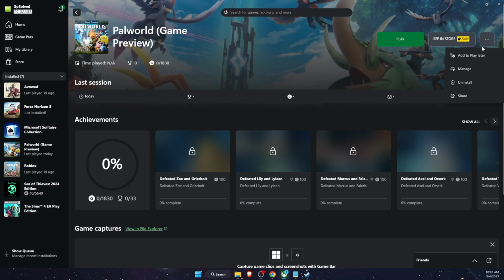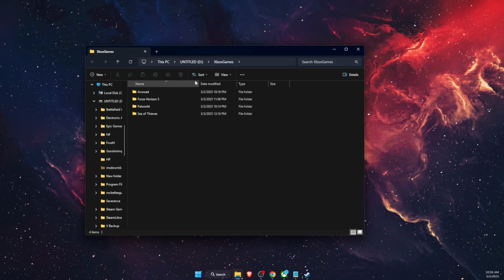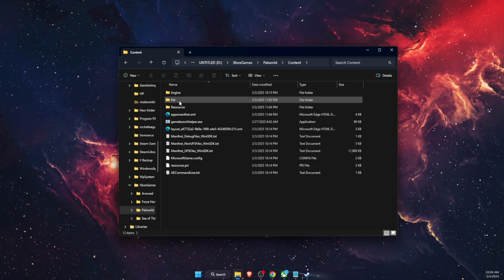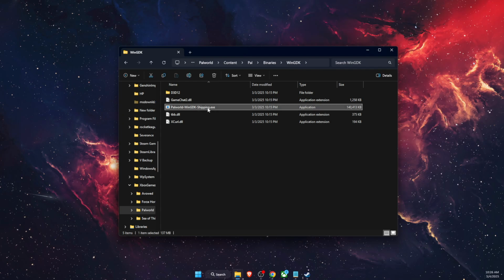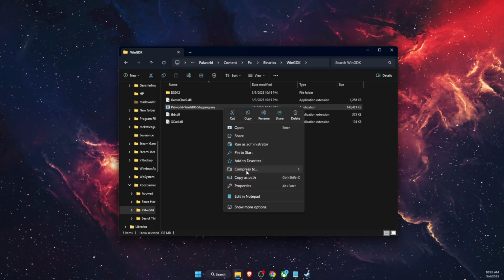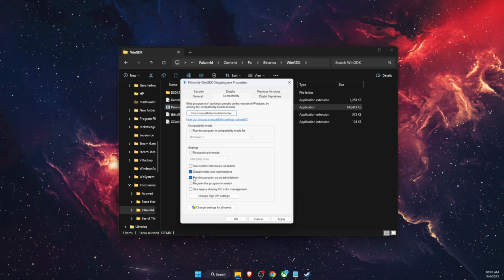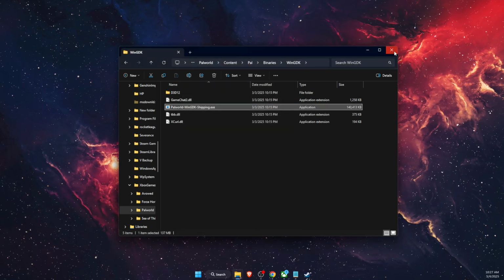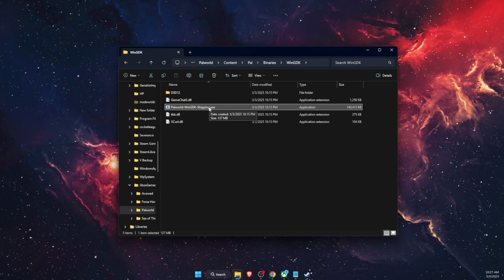How To Fix Couldn't Start Palworld Win64-Shipping.exe CreateProcess Returned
In this video I show you How To Fix Couldn't Start Palworld Win64-Shipping.exe CreateProcess Returned!